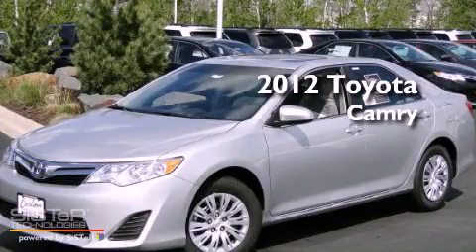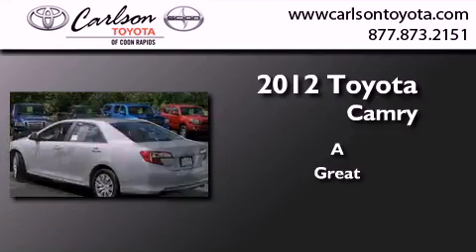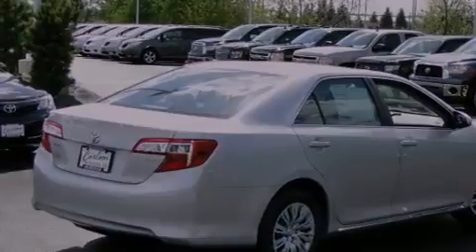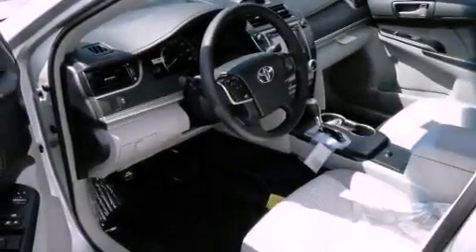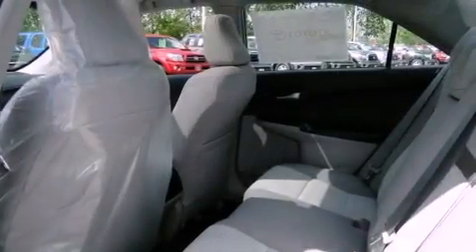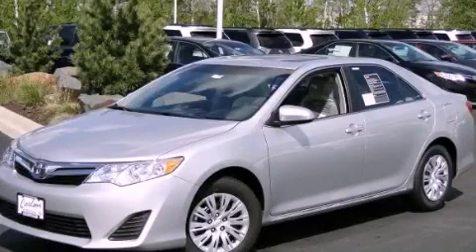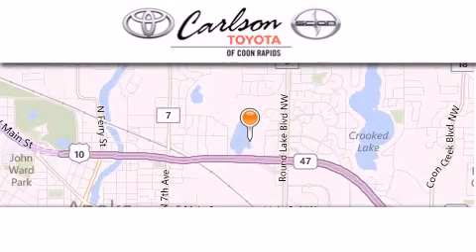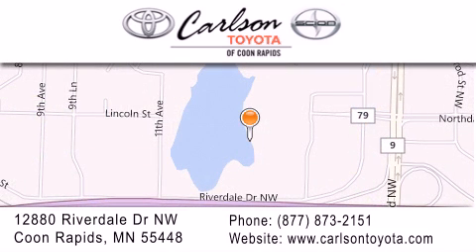2012 Toyota Camry Coon Rapids MN 55448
Year : 2012
 Make : Toyota
 Model : Camry
 Engine : 4 Cyl.

 Exterior : Classic Silver Metallic

 Interior : Ash
 Stock : 16016